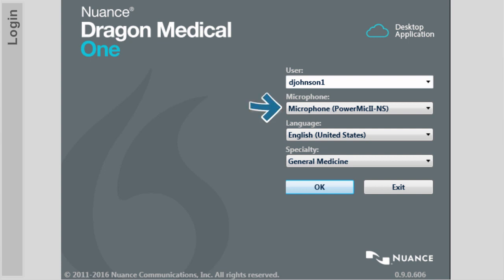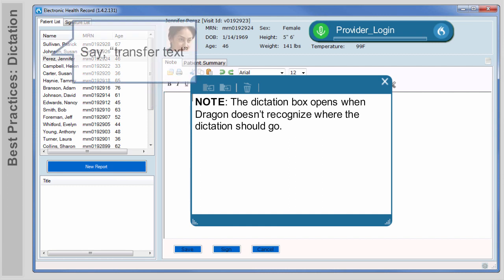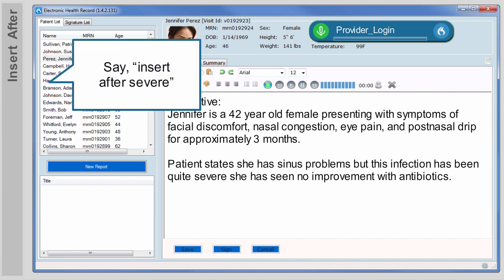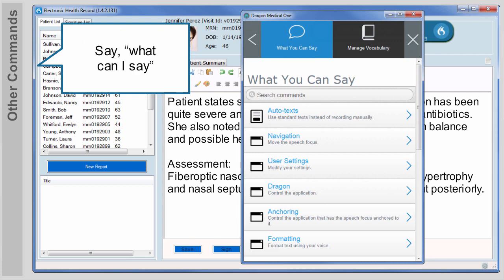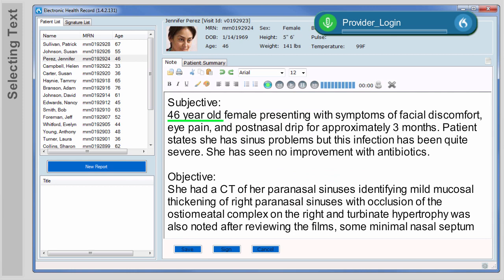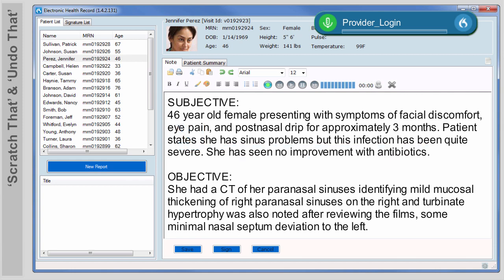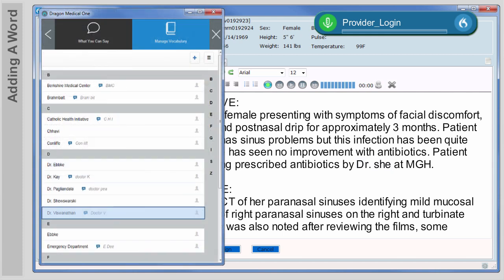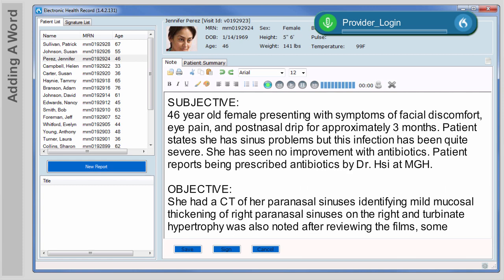Nuance - Dragon Medical One - Tutorial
Greater accuracy and automatic updates
Dragon Medical One can achieve up to 99% accuracy with no initial voice profile training required, and a single cloud-based profile that is auto-established at first use. Activities that were once manual, such as accent adjustments and microphone calibration, are now automatic, providing greater accuracy, a lower word error rate, and an optimal clinician experience from the start.